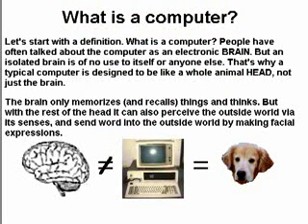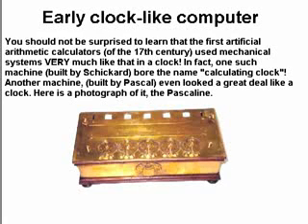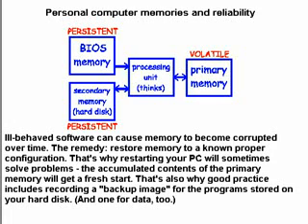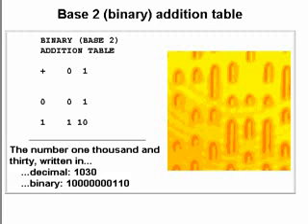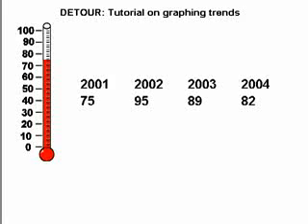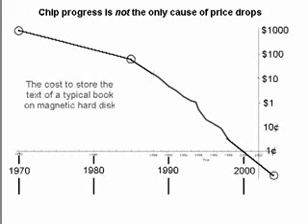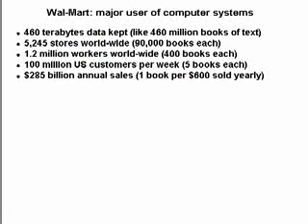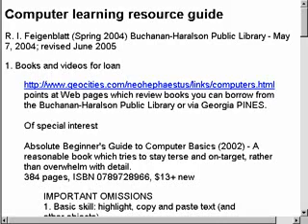Introduction to Computers and Digital Technology (2005)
This is an introduction to computers and digital technology, created mainly for a USA audience in summer 2005, but still very useful to many in 2014. This tutorial assumes the viewer has successfully completed middle or junior high school. It is a two-section lesson, with a short optional background primer separating the two parts. Originally, it was exclusively available as an interactive Web site. Today on YouTube, it is a visually coarse capture of the original audio-annotated still-image show, previously hosted at the now-defunct Google Video facility, which limited the visual acuity of the original imagery.